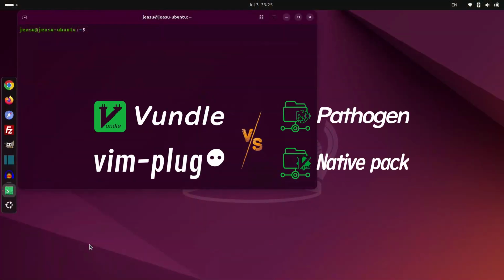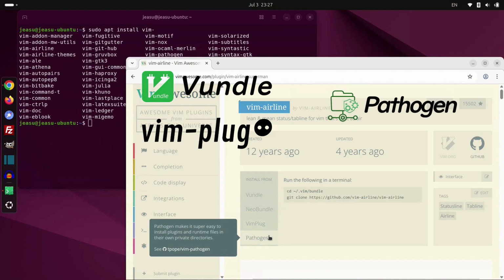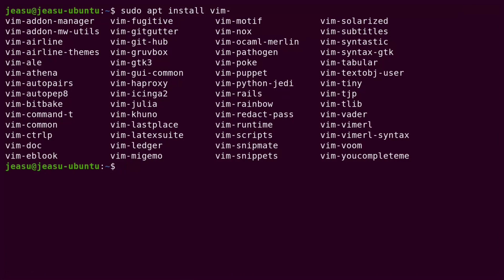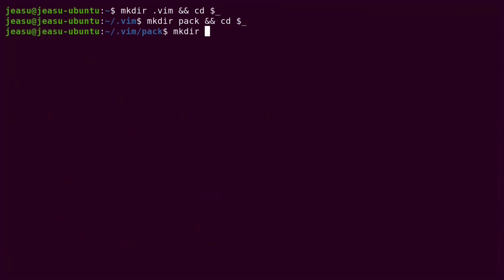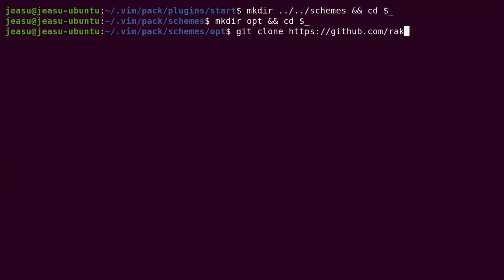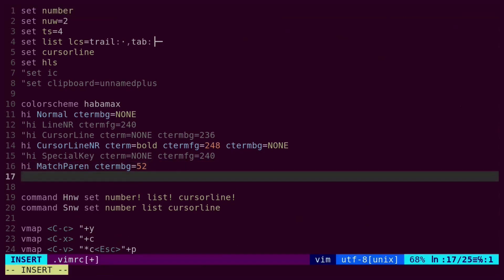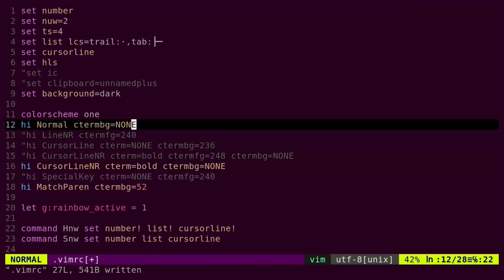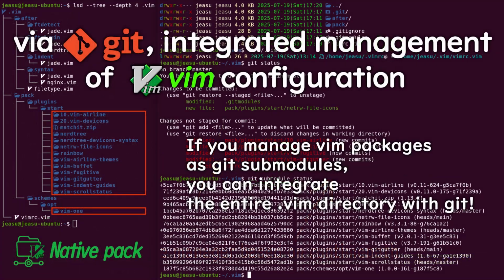Are you still managing your vim plugins (packages) with third-party tools?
Since Vim 8, Vim can manage its own packages, so third-party package managers are no longer needed. The built-in Vim Native Pack can manage packages by cloning them directly with Gi to the path set as the Runtime path.